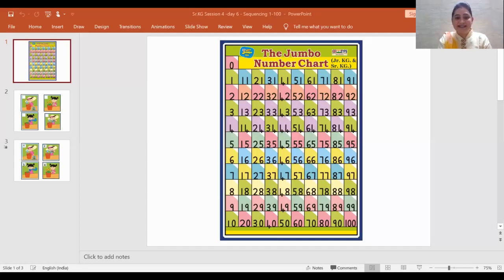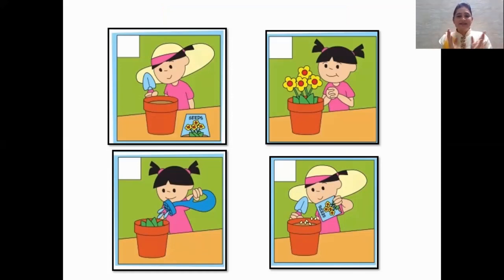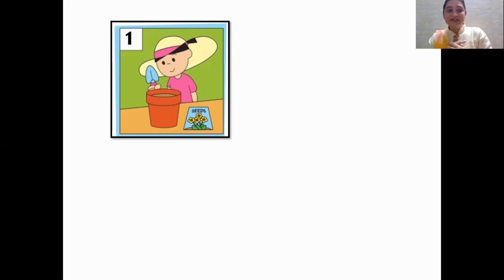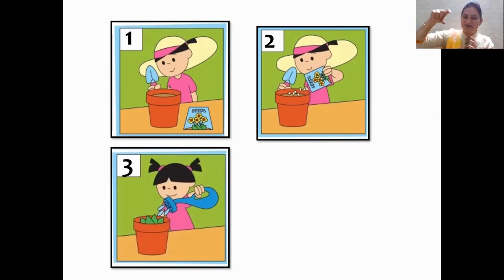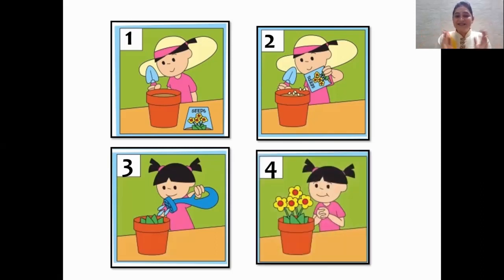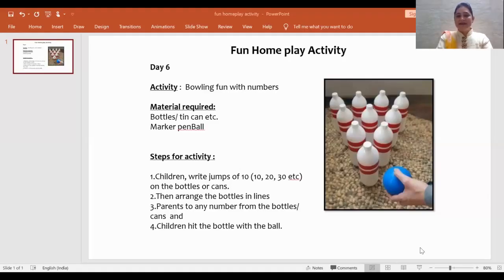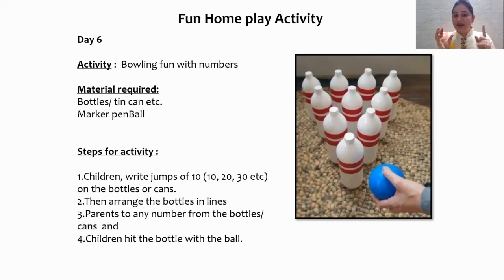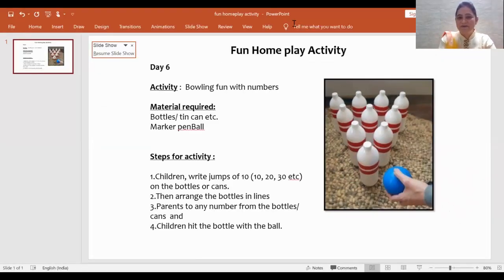Sr KG - Number Magic Sequencing numbers